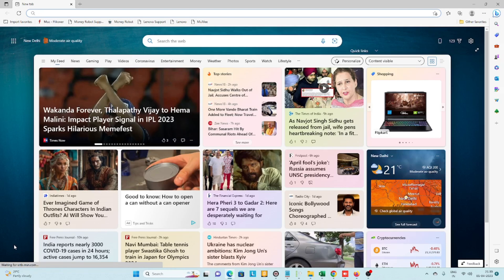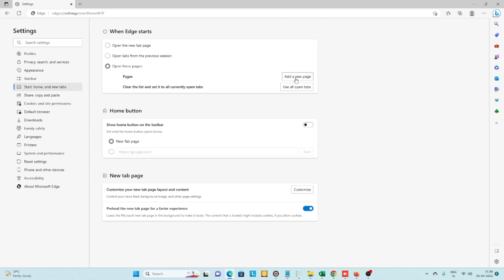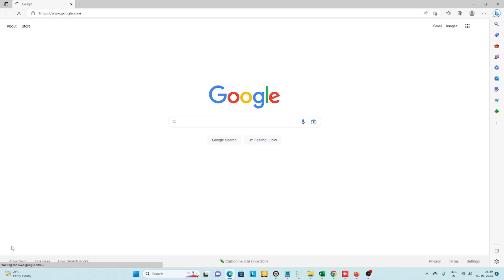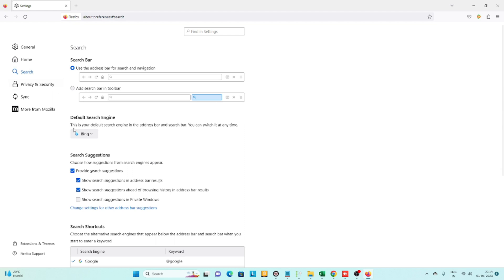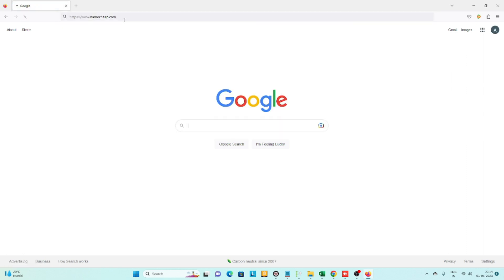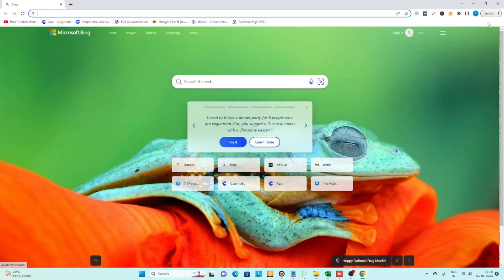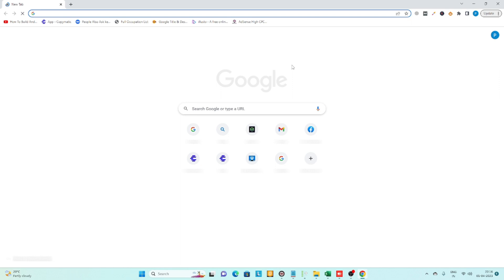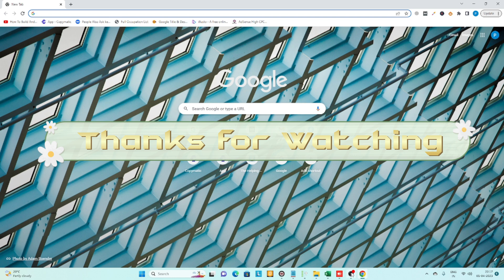How to Make Google Your Homepage Automatically - Step-by-Step Tutorial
In this tutorial, we will show you how to make Google your homepage automatically, so that every time you open your web browser, you'll be taken directly to Google. This can save you time and effort in navigating to your favorite search engine every time you go online. We will provide step-by-step instructions for various browsers, including Google Chrome, Mozilla Firefox, and Microsoft Edge. By the end of this tutorial, you'll know how to set Google as your homepage automatically, and you'll be able to enjoy a faster, more streamlined browsing experience. Watch now and learn how to make Google your homepage automatically!